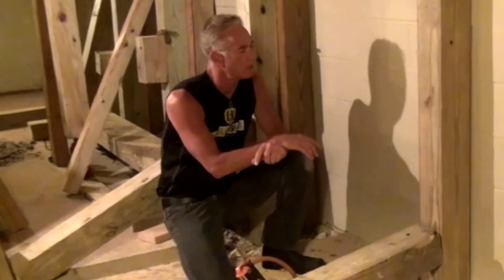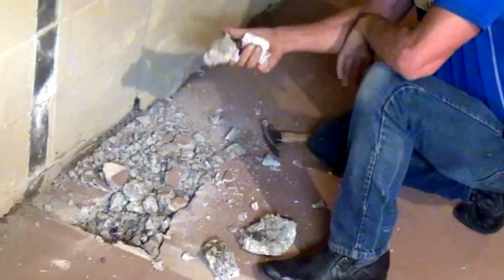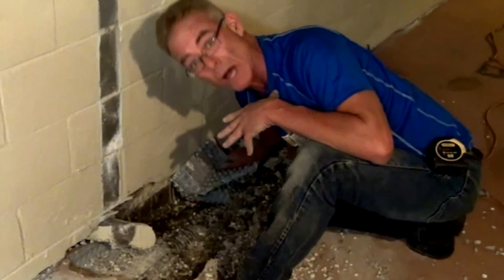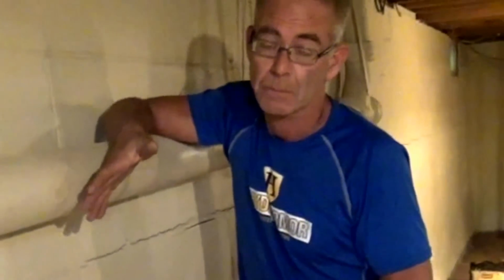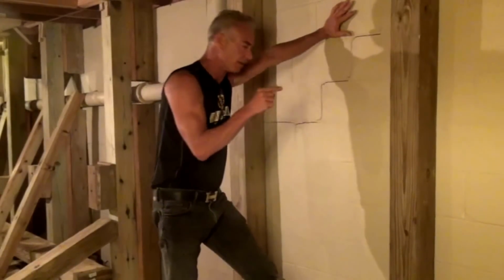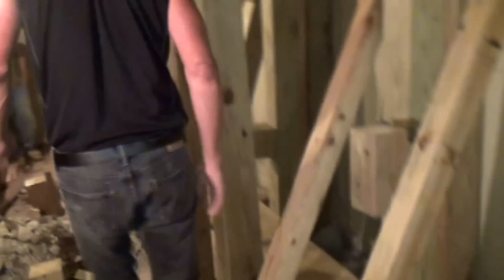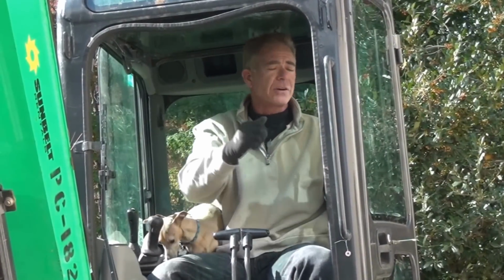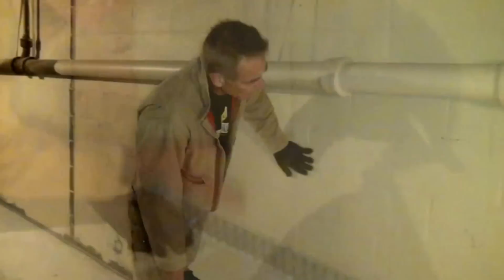How to Repair a Failing Foundation Wall @ 75% Cost of Replacing it - NJ - PA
My name is Daniel J OConnor.  I am the founder and single owner of Hydroarmor Systems. ( Duh,,, )  Most  other Companies and Company owners have been taught "in the box" standards, sell u the standard and do the standard.  Your wallet is not a consideration and the "standard" can cost you way more than you need to pay.  Everything I do is "out of the box"  my way.  This kind of repair came out of my brain.  There might b others who  have thought this up and do it also but to me this one is mine.  And this repair should absolutely save you 25% of the cost to replace the wall. - Daniel J Connor